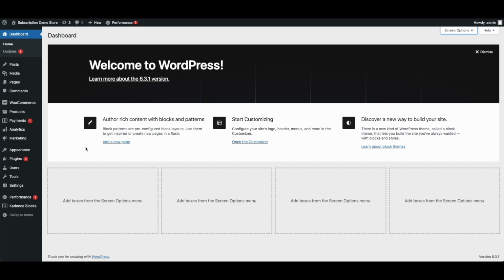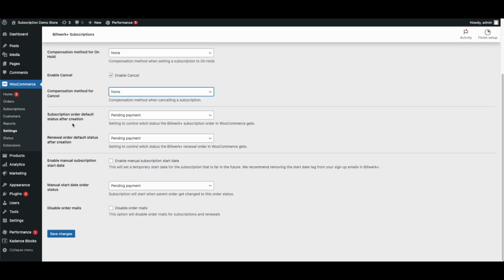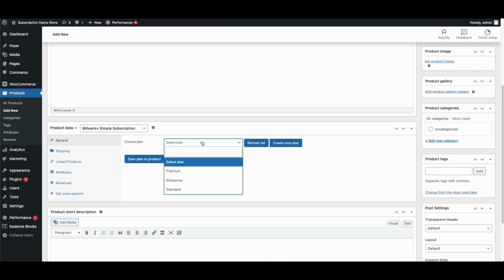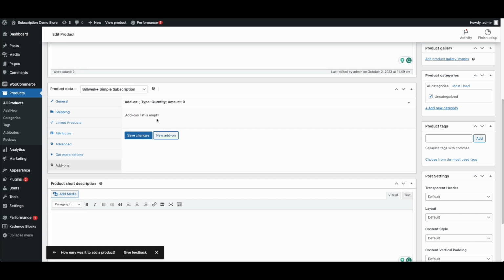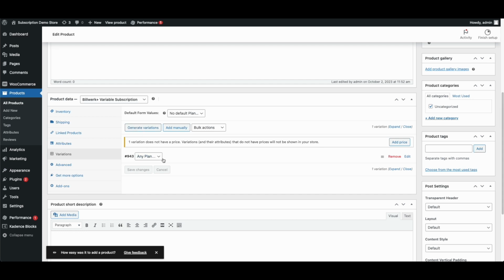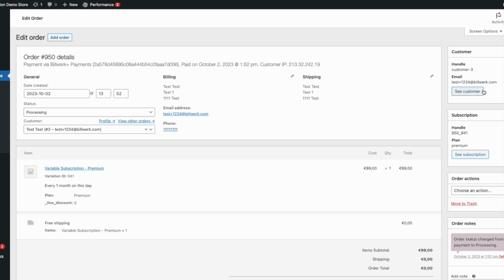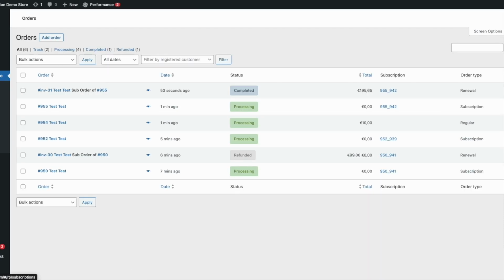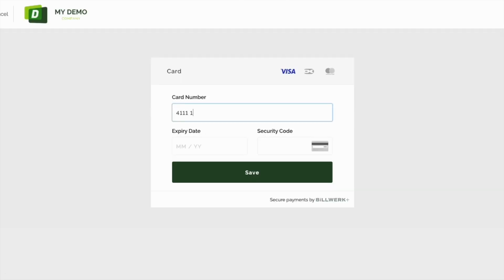Billwerk+ Optimize: Subscription Plugin for WooCommerce (Walkthrough)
This Plugin for WordPress makes it possible to use the Billwerk+ Optimize subscription functionality with your WooCommerce and sell your subscription products without the need for any other plugins (e.g. WooCommerce Subscriptions).

Find out, how we can support your subscription business with the right software